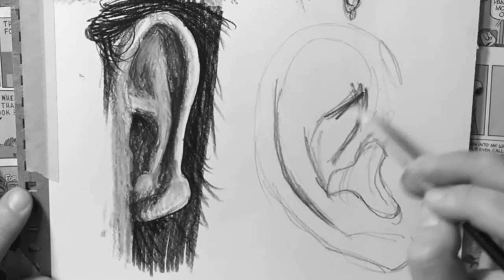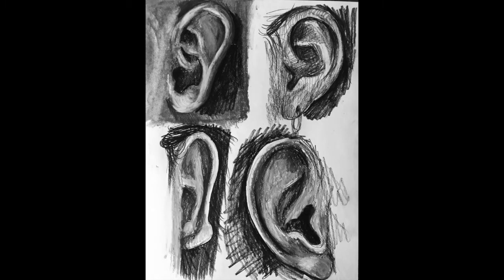Week 12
Facial Features